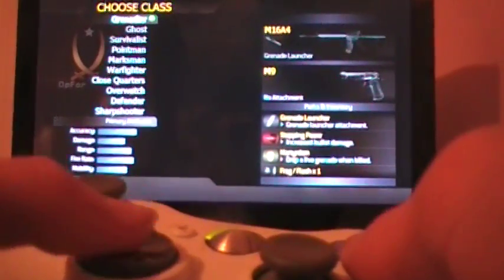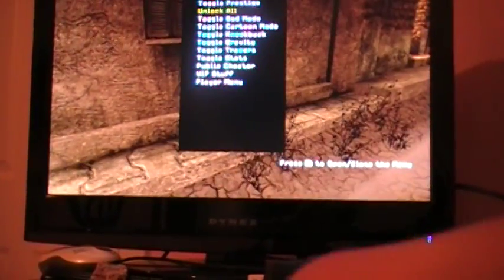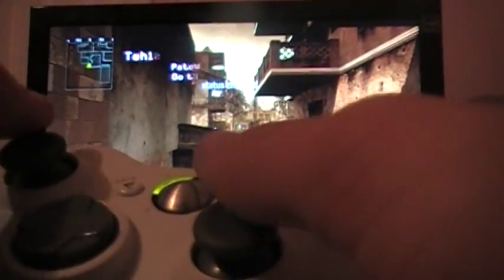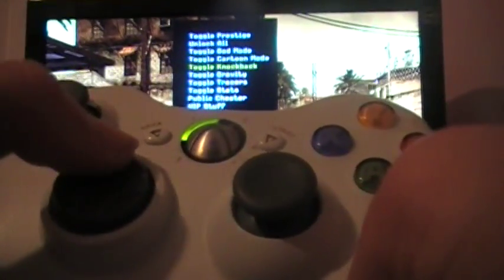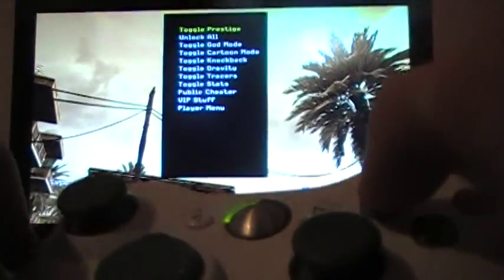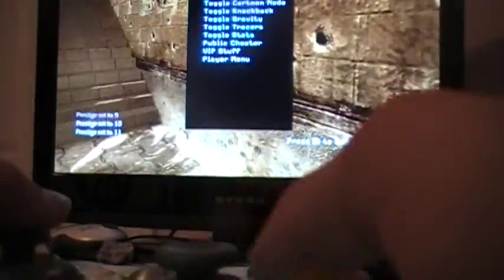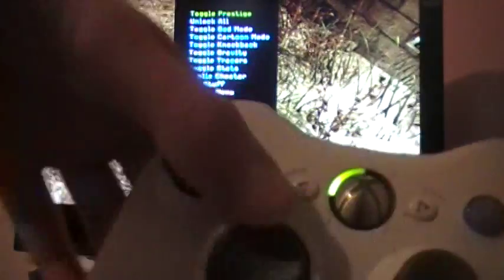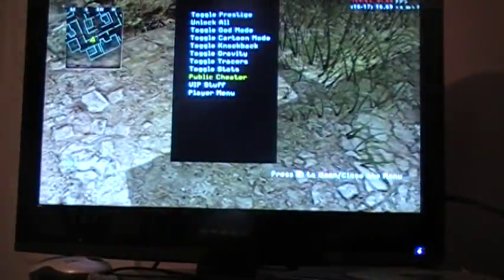Teh1337's CoD 4 Patch Preview!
so i wuz liek zomg h4x?